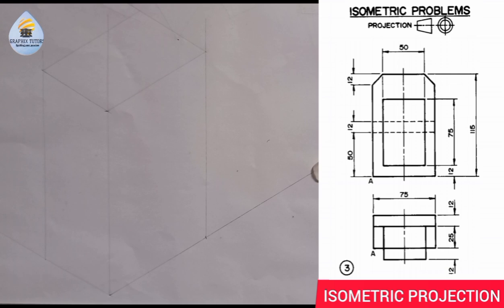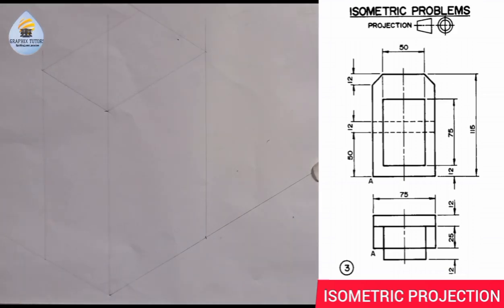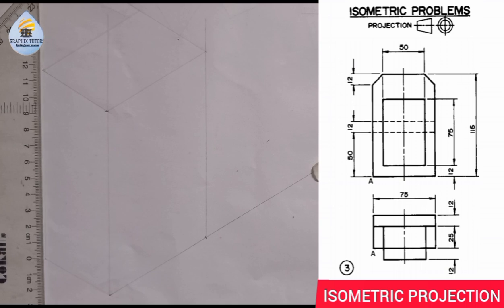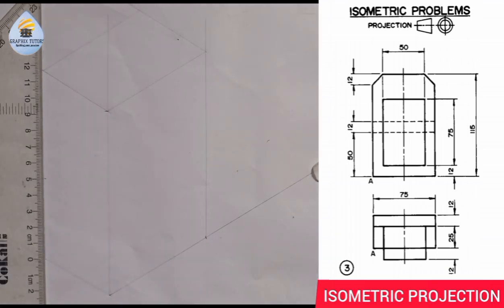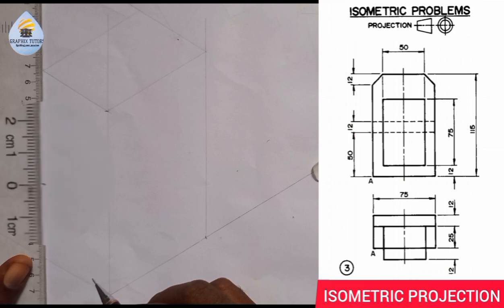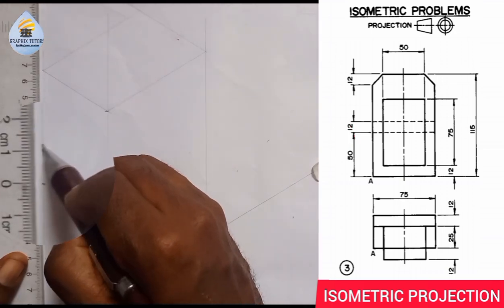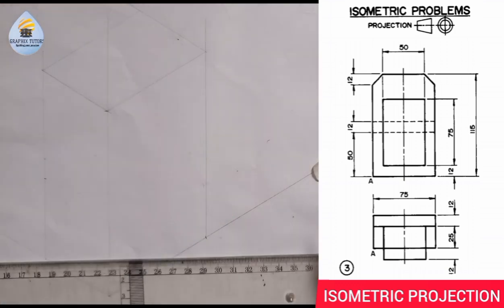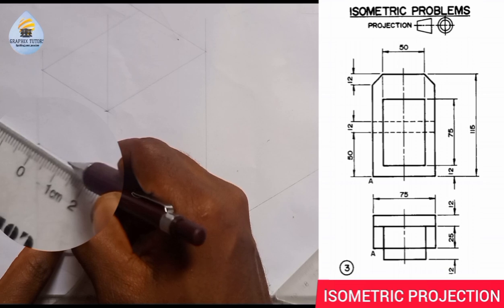TWO VIEWS TRANSFORMATION INTO ISOMETRIC PROJECTION IN TECHNICAL DRAWING.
Isometric projection is a three dimensional projection in which  two of its axis are inclined at 30 degree to the horizontal.